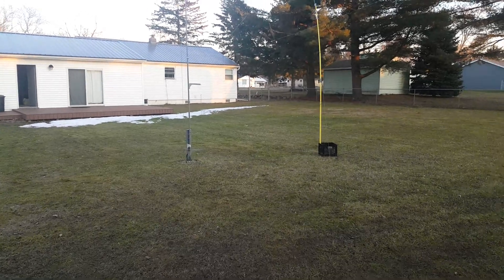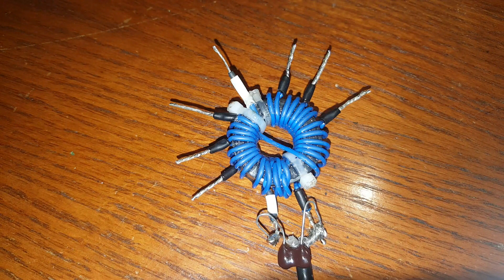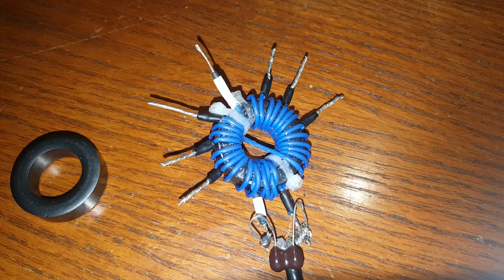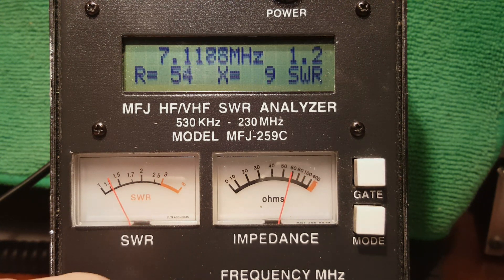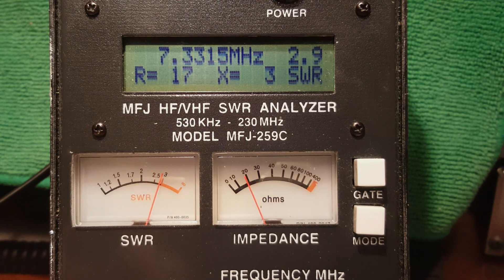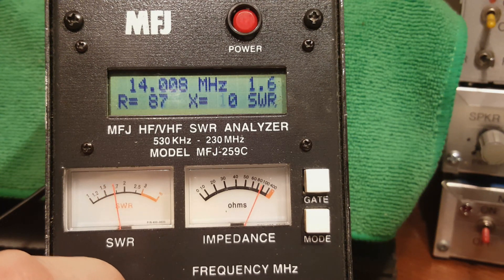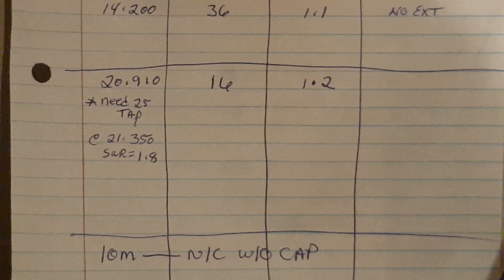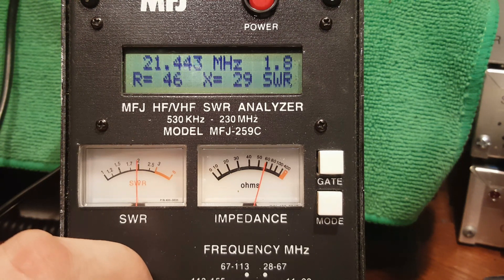40m EFHW - FT120-43 Core - part 1/3 - Testing without shunt cap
In this 3 part series I explore the use of a single FT120-43 core for the multi-tap UNUN.

     The wire element is exactly 63’ long (in the video I constantly say it’s 65’ long!), and leaves the shack at 6’ AGL and ends at 16’ AGL. In the video I also say the wire is 18ga, and it’s actually 16ga speaker wire, separated into two wires. The antenna wire is of course a single wire.

     I want to simulate a ‘real world’ situation in which you use an ordinary piece of wire (no traps, inductors, matching networks, etc) and throw one end over something. I’ll be comparing it to my low dipole over the course of the next week in regard to noise level, directivity (or lack thereof), and comparative performance.

     I hope, by making these videos, to encourage people to build their own antennas. This one cost me: $6.49 for half of the 100’ roll of 16ga speaker wire, and $3.75 for the toroid core from Amidon Associates.  $10 for an antenna that covers 40, 20, 15 and 10 meters is hard to beat. If you can come up with the wire for free, then this antenna system will cost $3.75 for the core.

     In part two I’ll install a 150pf cap in parallel with the UNUN input and check the SWR performance on the various bands – and in part 3 I’ll explore UNUN power handling capability of this little core.  73